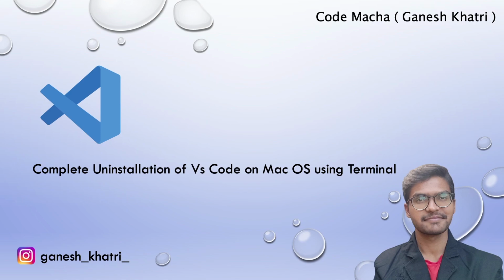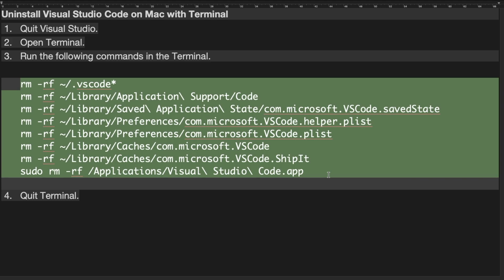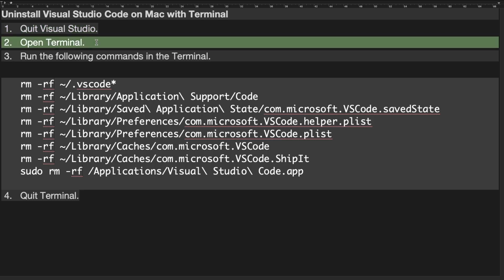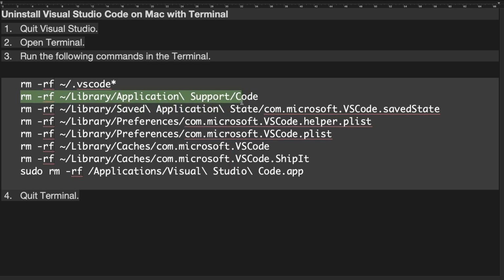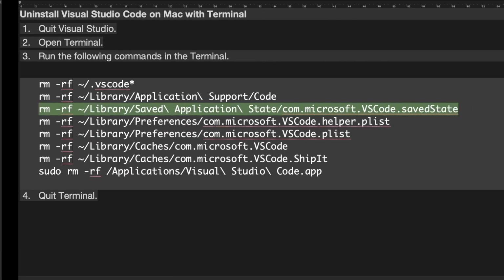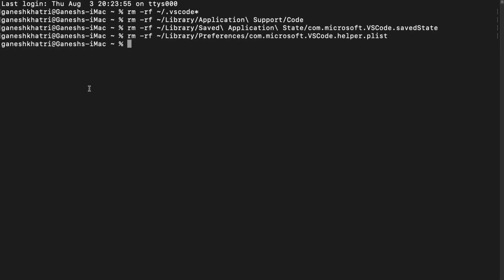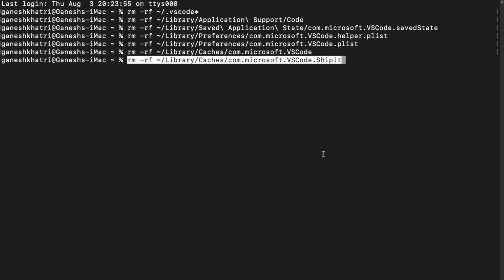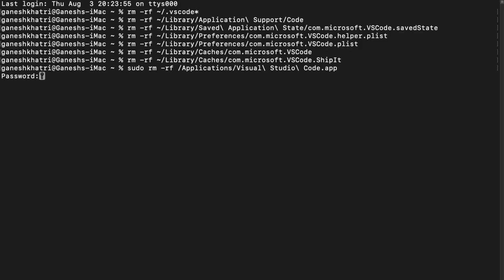How To Completely Uninstall Vs Code From Mac OS | Visual Studio Code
In this video we are going to see the complete uninstallation of vs code in mac operating system.

Run the following commands in the Terminal.